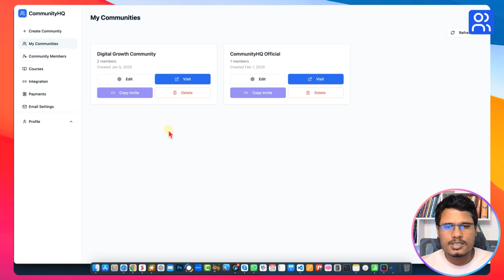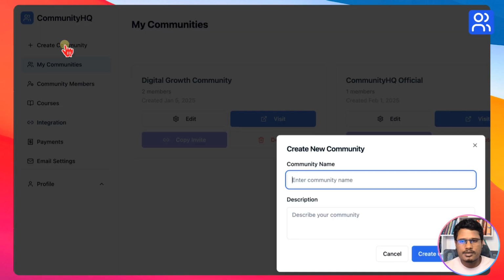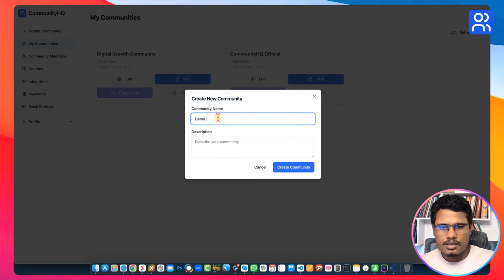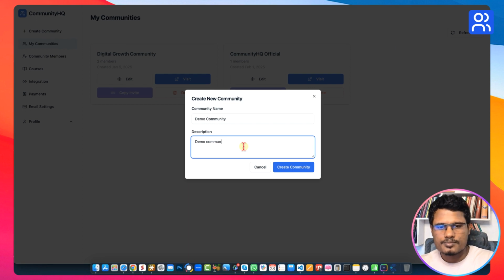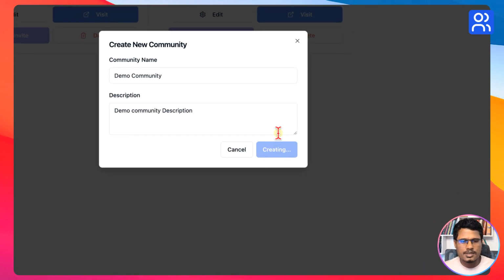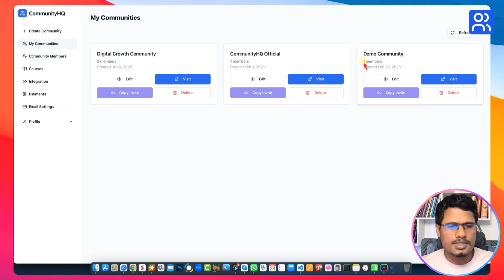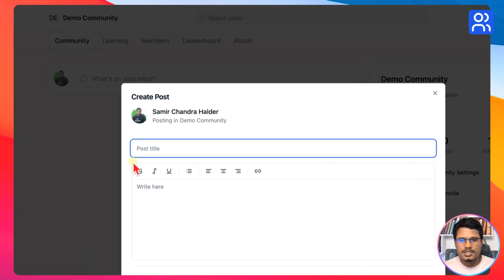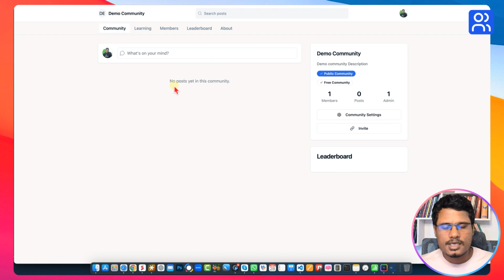How to Create Your Online Community on CommunityHQ (Step-by-Step Guide)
🚀 Learn how to build your online community with CommunityHQ!

In this step-by-step tutorial, I’ll show you how to create your online community using CommunityHQ—the all-in-one platform for creators, entrepreneurs, and community builders. Whether you’re starting a free group or a paid membership site, this guide covers everything you need.